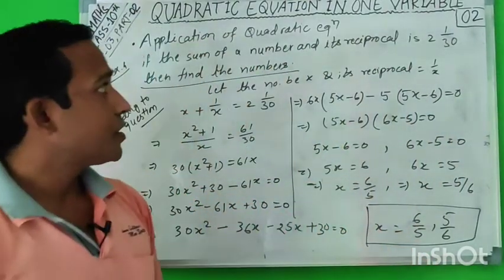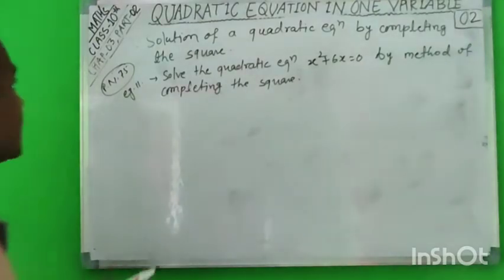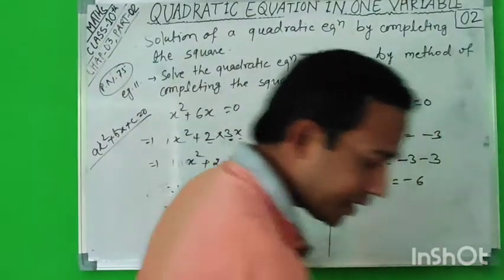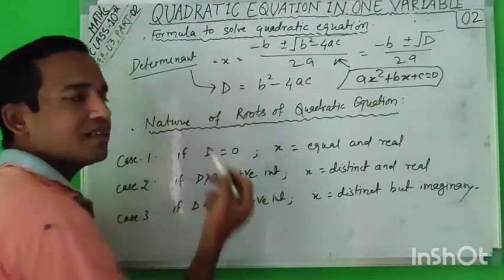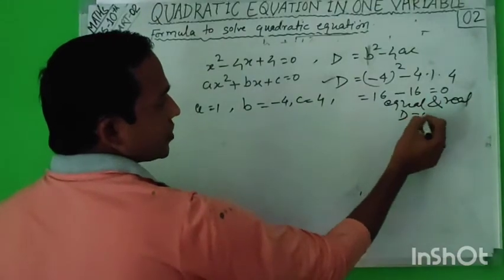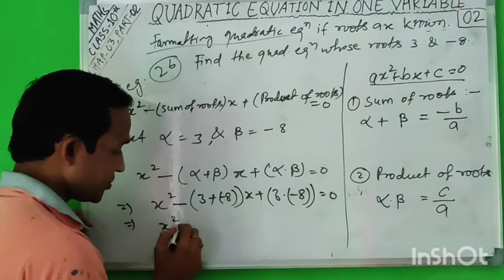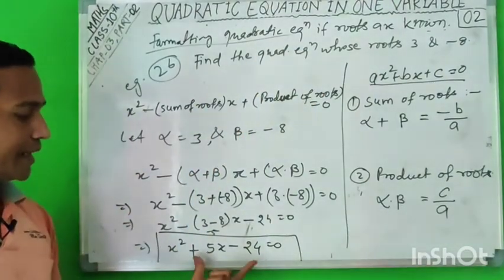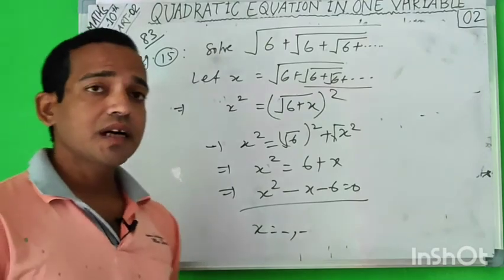Class-10th, Chap-03, Part-02